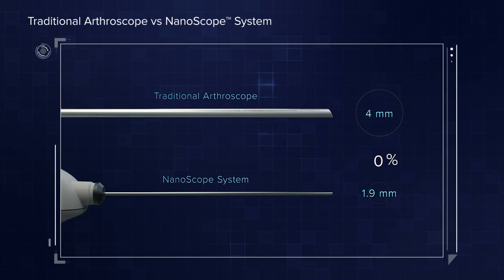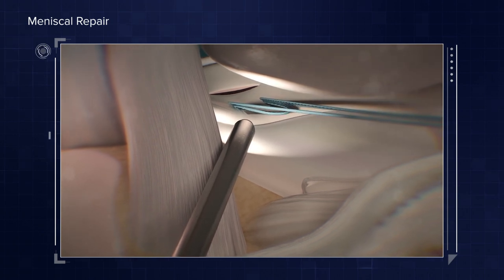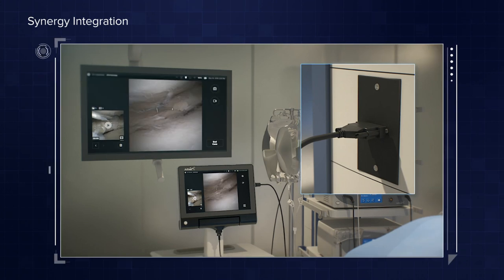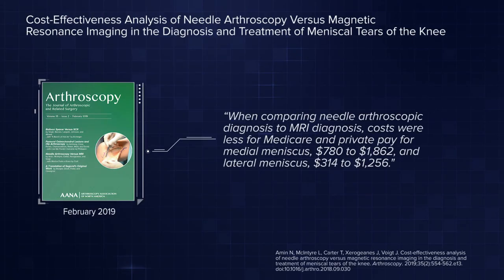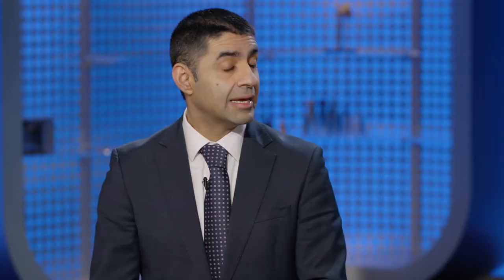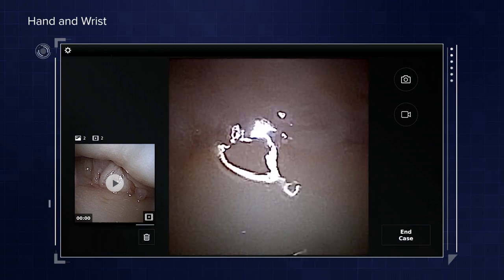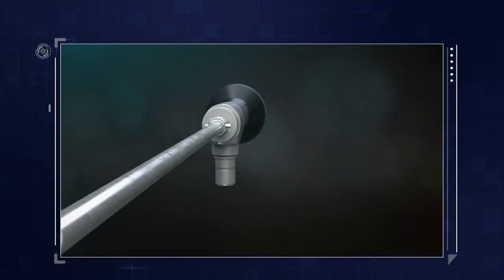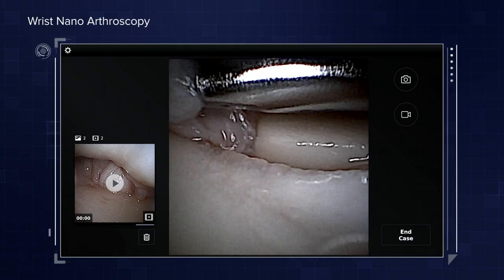BreakThrough™ with Christopher Adams, MD – Episode 13, NanoScope™ Operative Arthroscopy System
Arthrex® presents the 13th episode of the BreakThrough™ program featuring the NanoScope™ operative arthroscopy system. The BreakThrough program is an open discussion with leading surgeons that explores how the NanoScope system’s chip-on-tip image sensor technology is changing the way that surgeons treat their patients. Joining host Christopher Adams, MD, are in-studio guests Brian Gilmer, MD (Mammoth, CA), Sanj Kakar, MD (Rochester, MN), and Matt Daggett, DO, MBA (Kansas City, MO), who will highlight their surgeon experience, tips and pearls, and outcomes.